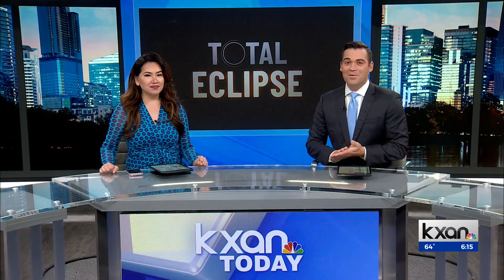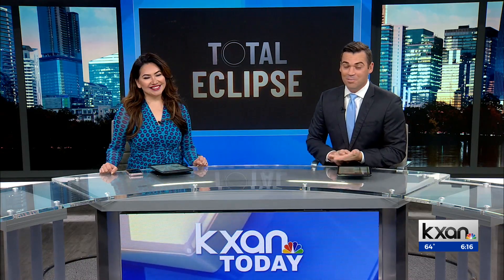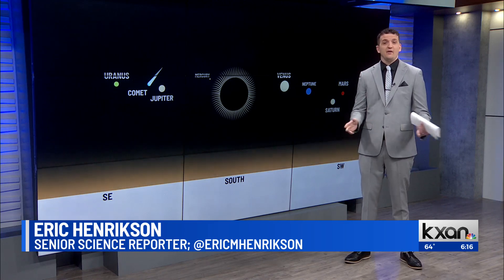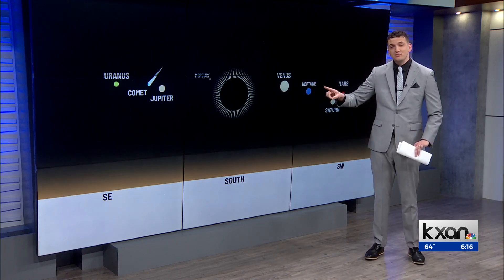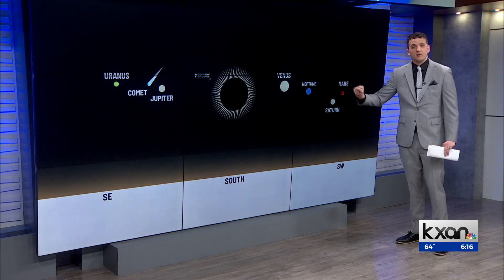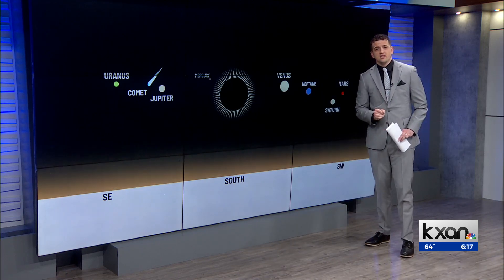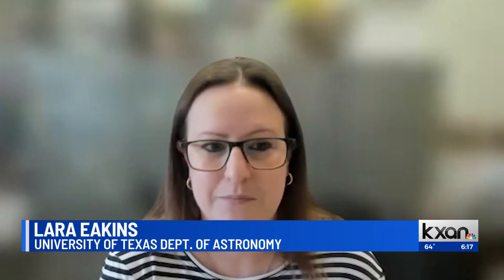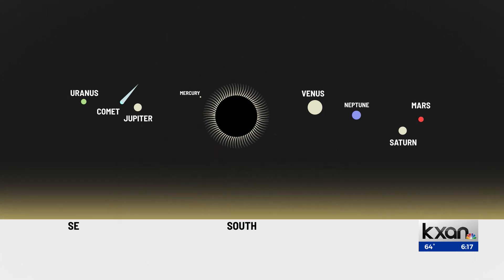Eclipse offers views of every planet in solar system… if weather cooperates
The total solar eclipse on April 8th is a truly rare celestial event. Its the first solar eclipse to pass over Central Texas in several hundred years, millions are expected to travel for it and it will offer a rare midday look at every planet in our solar system.